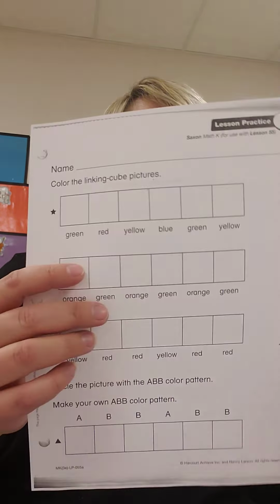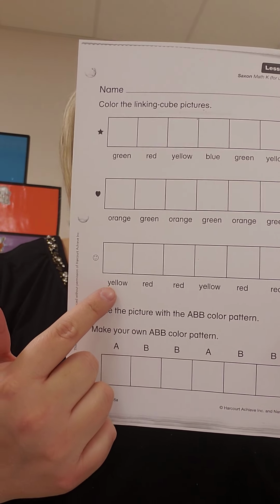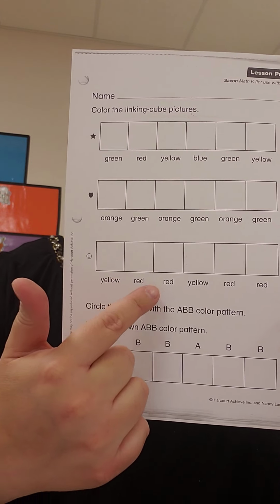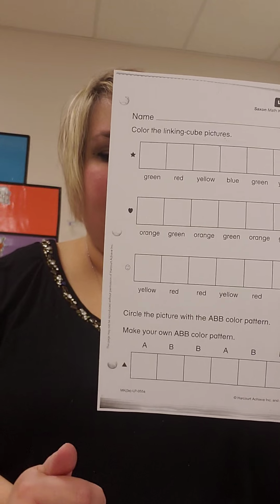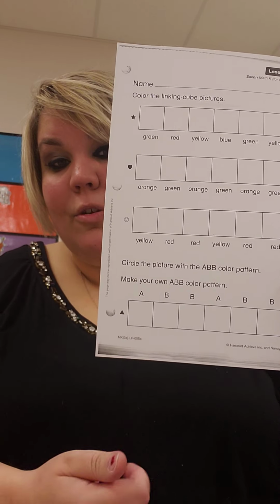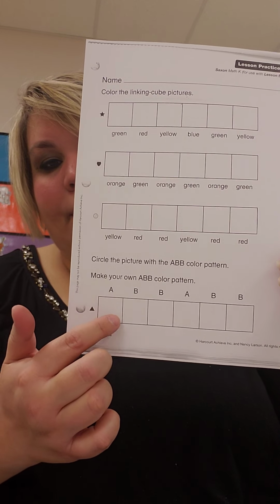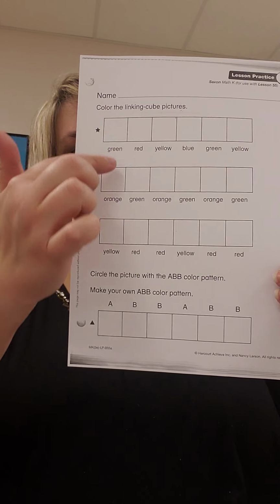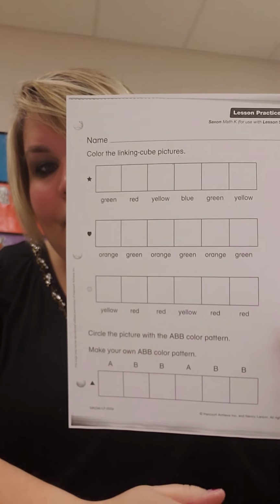Math (Patterns) with Miss H Wednesday 2/3